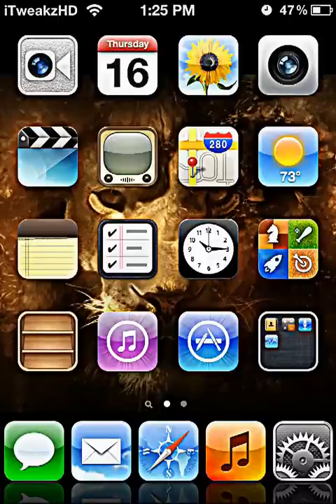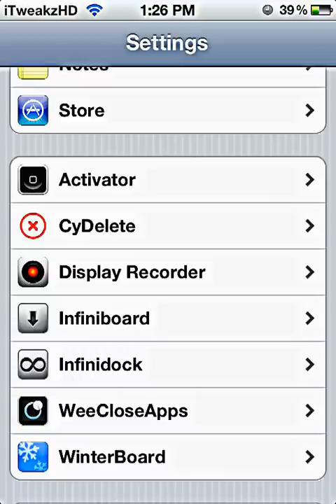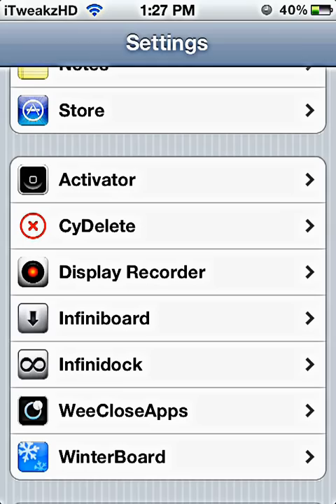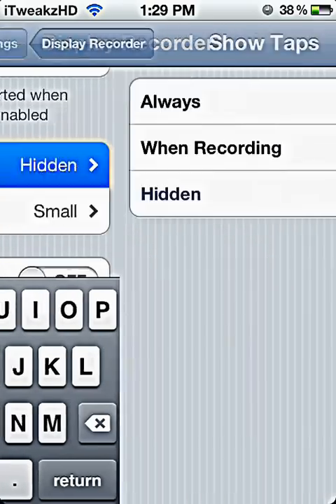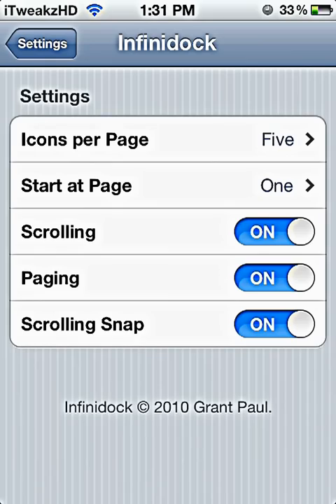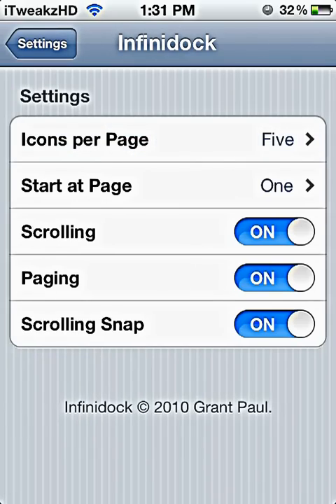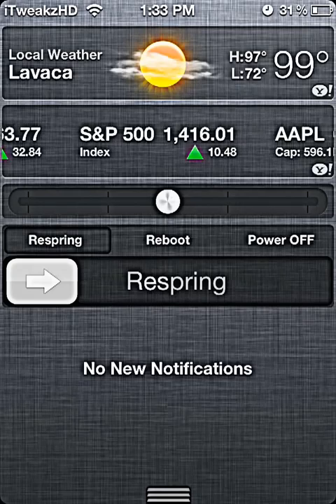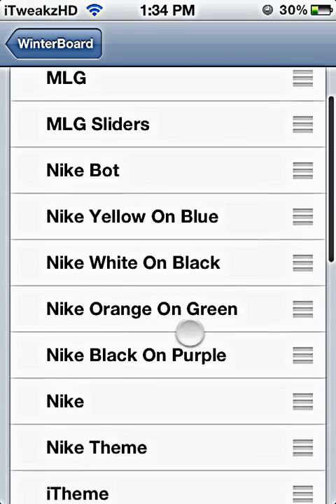My Top 7: Cydia Tweaks for iOS 5.1.1 (August 2012)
Just a first simple tweak vid. Promise I'll continue to make more!

Thanks :)